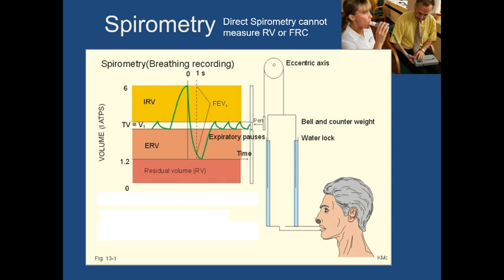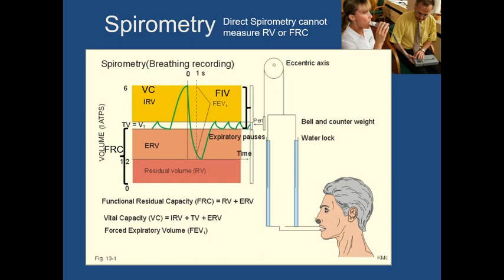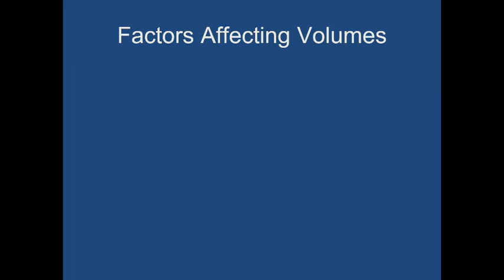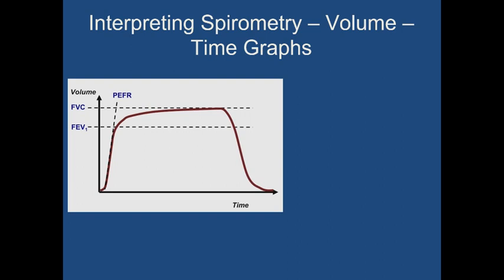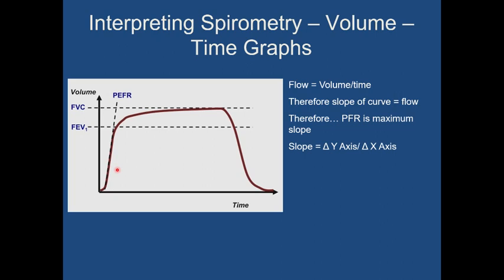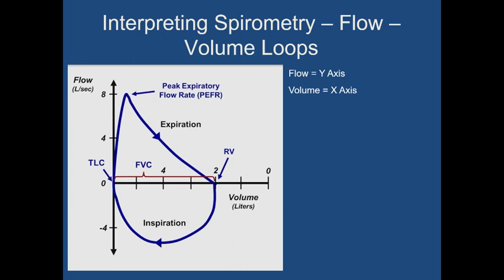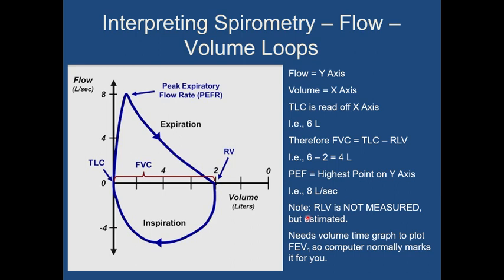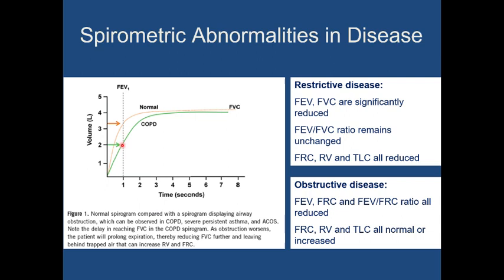Spiro Assessment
Spirometry Assessment